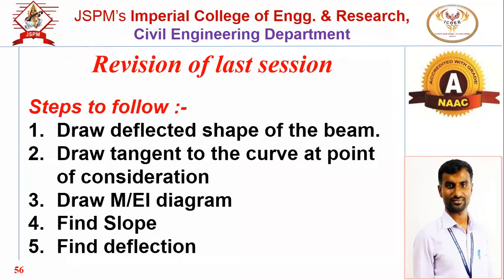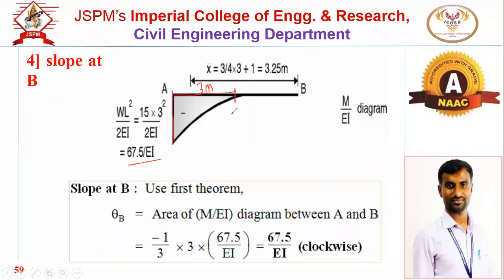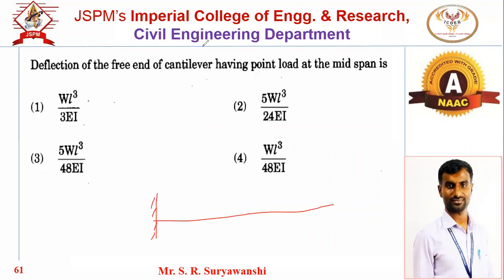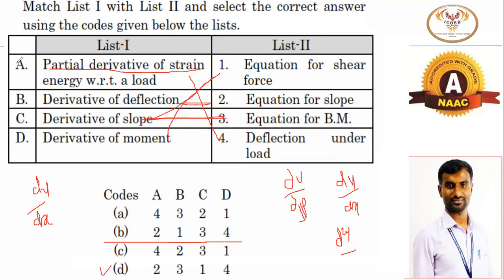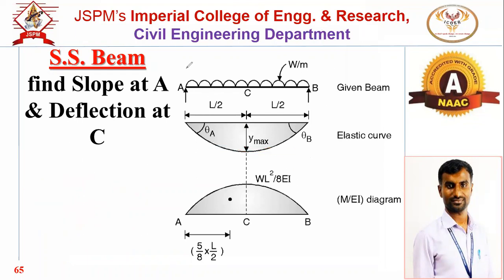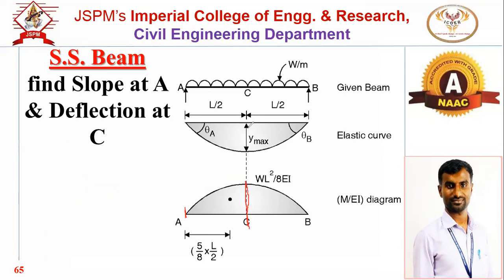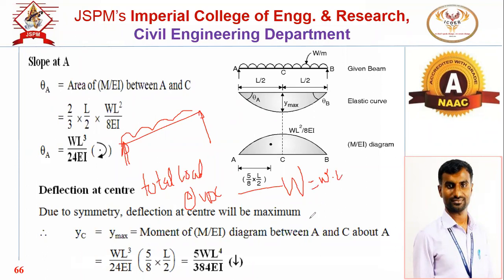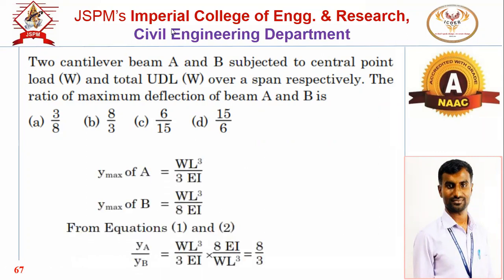5 TE A & TE C I 25 Aug Moment area method lec03